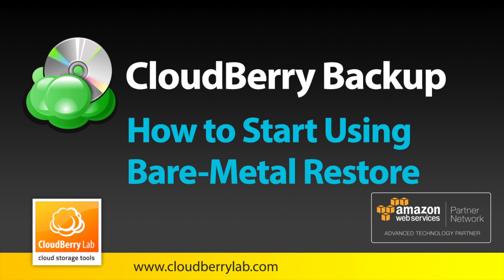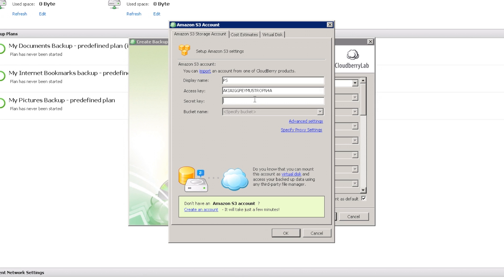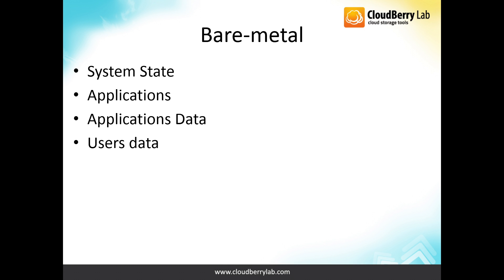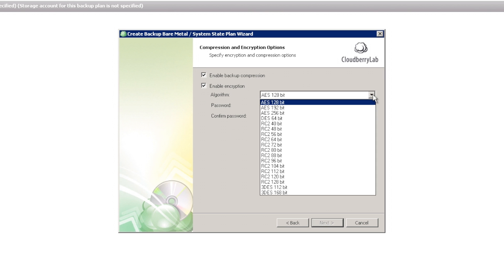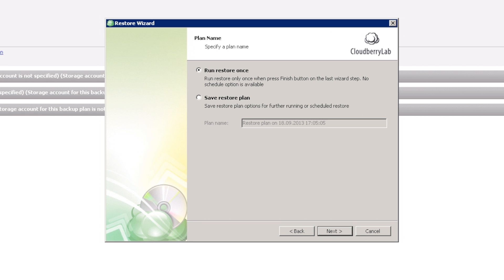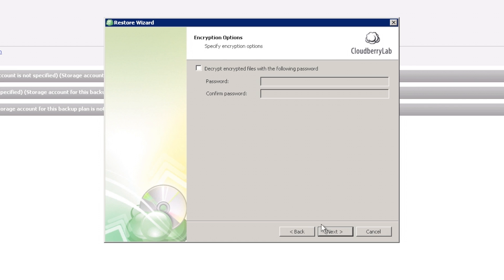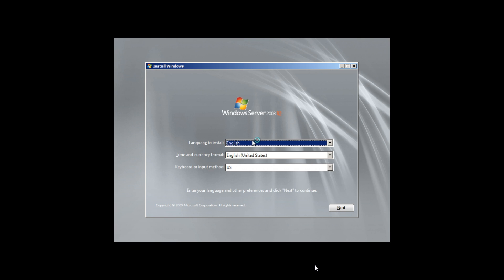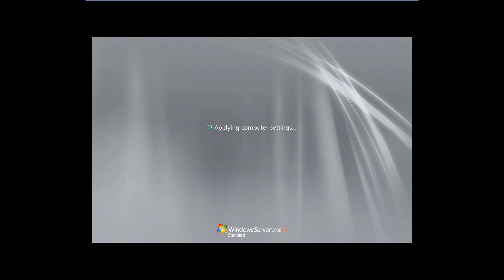CloudBerry Backup Bare Metal Edition